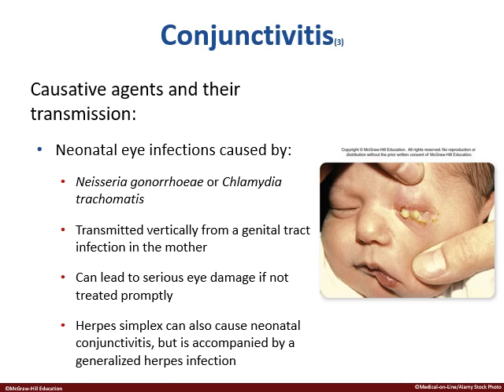Microbiology for Health Sci Lecture 16 6A